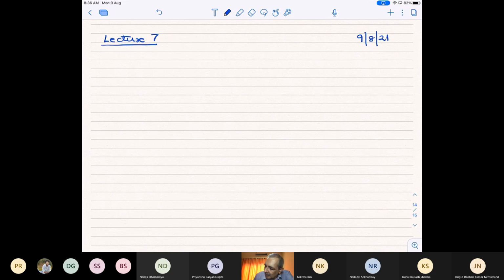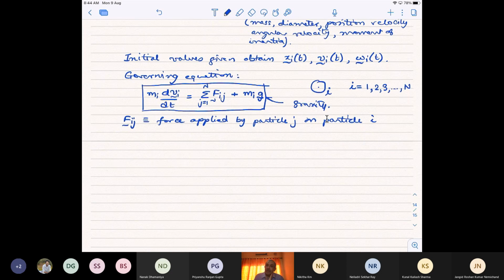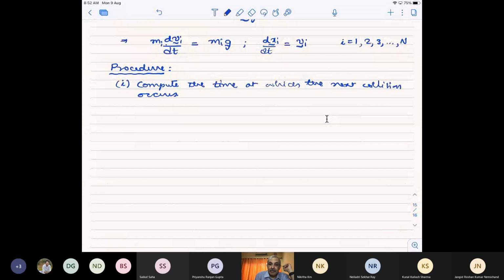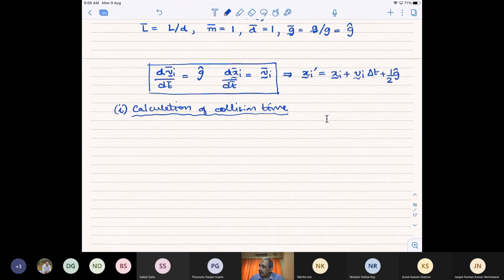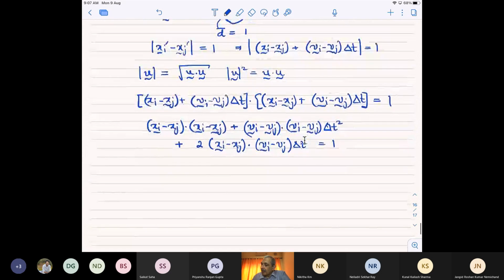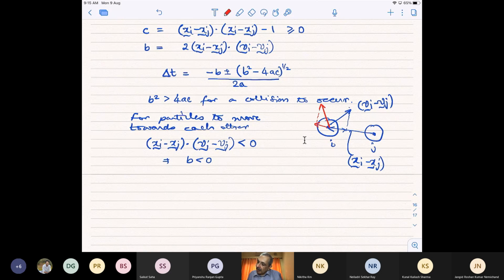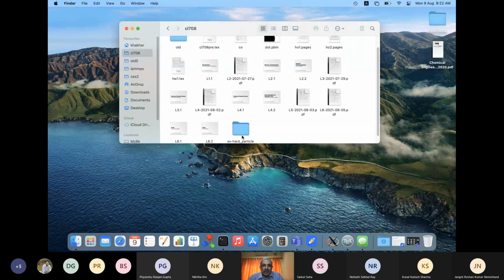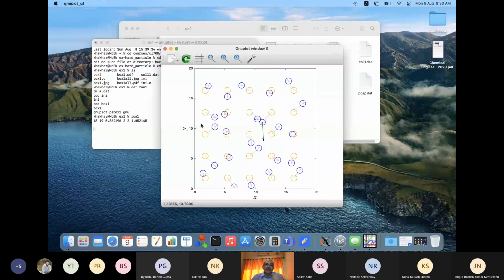CL708 2021 lecture7